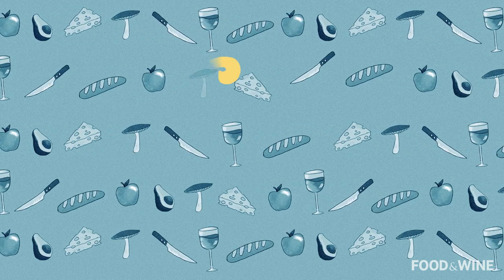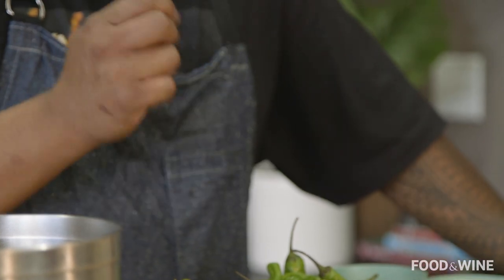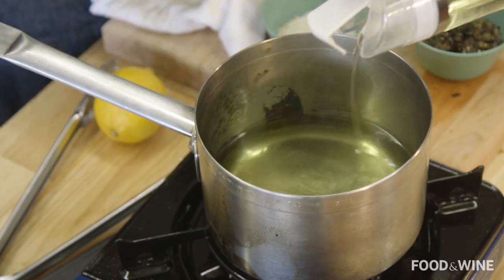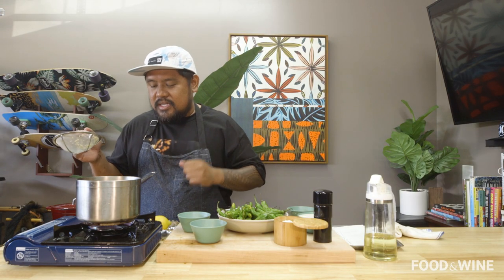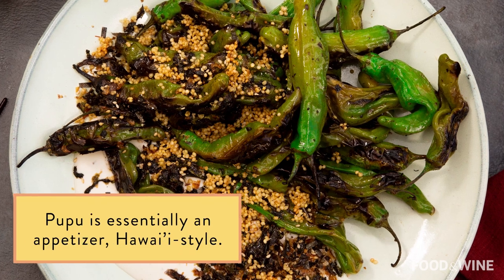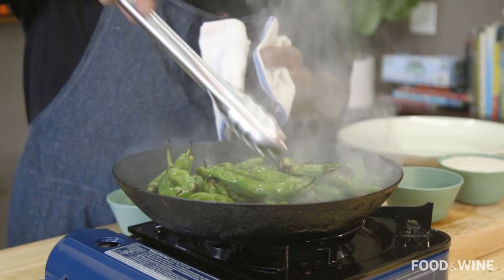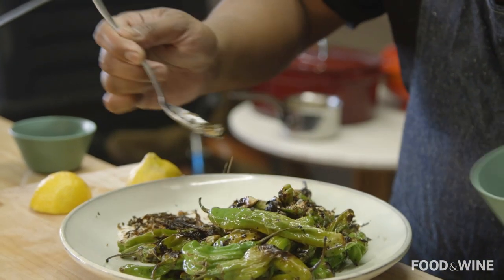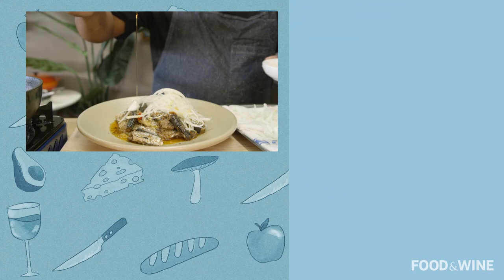Sheldon Simeon’s Blistered Shishito Peppers with Furikake Ranch Are Seriously Good | Chefs At Home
Sheldon Simeon—two-time Top Chef finalist and author of “Cook Real Hawai’i”—reveals one of his most-requested recipes, Blistered Shishito Peppers with Furikake Ranch and Crispy Quinoa. The thrill of eating shishito peppers is that they’re not hot—until they are! About one in every five shishitos packs a punch, which pairs perfectly with the creamy ranch that Sheldon infuses with a ton of umami flavor from the Japanese furikake seasoning. Blistered in a screaming hot pan and then tossed with garlic salt and a squeeze of lemon, the smoky, sweet, and sometimes spicy shishitos are sprinkled with crispy quinoa for their nutty flavor and crunchy texture. Try these once and they’re guaranteed to become your new favorite snack!

Blistered Shishitos with Furikake Ranch
For the furikake:
2/3 cup raw sesame seeds
3 unseasoned nori sheets (dried toasted seaweed), about 1/4 ounce
2 tablespoons bonito flakes
2 teaspoon sugar
2 teaspoon Diamond Crystal (or 1 1/2 teaspoons Morton) kosher salt

For the shishitos:
Neutral oil, for frying, plus 2 tablespoons
1/2 cup cooked quinoa, well drained
Kosher salt
3/4 cup store-bought or homemade ranch dressing
1pound shishito peppers
Garlic salt, for serving
1/2 lemon, cut into wedges

1.Make the furikake: In a dry pan or skillet, toast the sesame seeds over medium heat until lightly toasted, about 2 minutes, stirring often. (If your seeds are already roasted, skip this step.) Transfer to a small bowl and let cool completely.
2. If the nori sheets are not crisp enough to crumble easily, carefully toast them by waving them over a gas flame or placing under a broiler for a few seconds.
3. In a food processor, combine the sesame seeds, crumbled nori, bonito flakes, sugar, and salt. Pulse 8to 10 times or until mixture is well blended. Store in a resealable container in a cool, dry place for up to 1 month.
4. Make the shishitos: Spread the ranch dressing on a platter. In a small saucepan, heat about 1 inch of oil over medium high heat. When a deep-fry thermometer registers about 350°F, very carefully add the quinoa to the pan (it may pop and splatter). Cook, stirring occasionally, until it floats to the top and is crispy, 2 to 3 minutes, depending on the quinoa’s moisture content. Drain the fried quinoa on paper towels and season with a pinch of kosher salt.
5. Add the remaining 2 tablespoons of oil to a large skillet or wok and place over high heat. Once the oil begins to smoke, cook the shishitos in 2 to 3 batches, searing the peppers on all sides, turning occasionally, until they begin to blister and are charred in spots, 3 to 4 minutes per batch. Place the shishitos on the platter with the ranch dressing. Season to taste with garlic salt and squeeze the lemon wedges over. Sprinkle with the fried quinoa and furikake and serve right away.